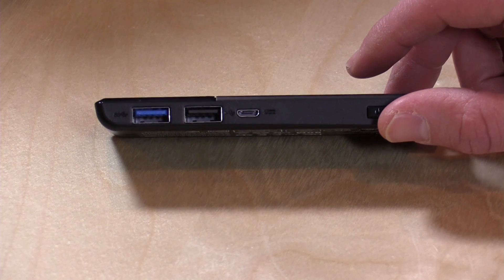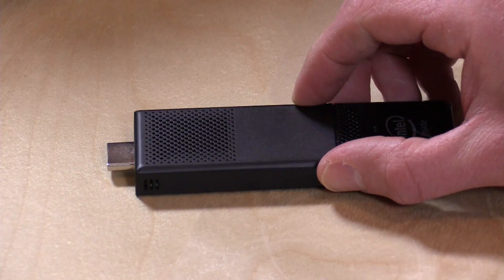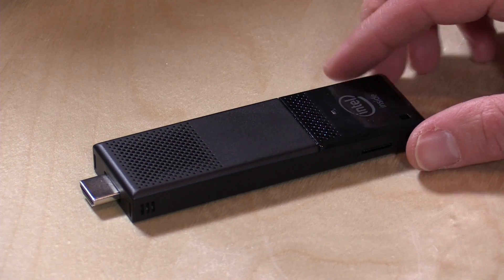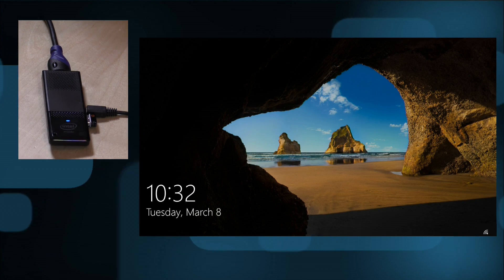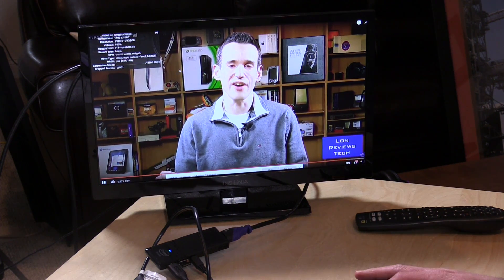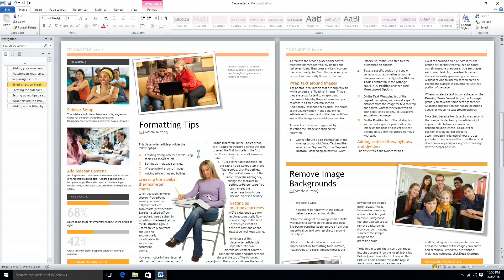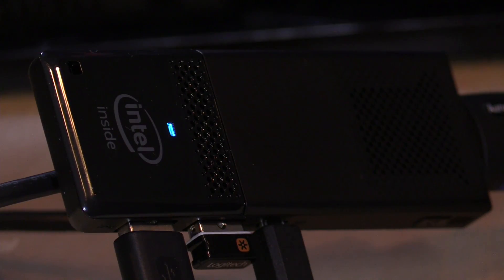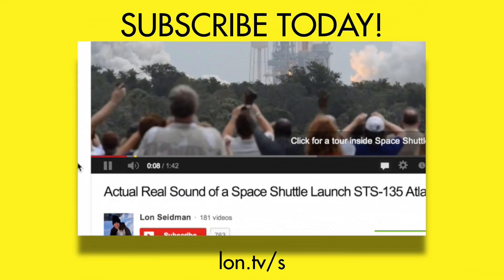Intel Compute Stick Review - New 2016 Version ! Atom Cherry Trail Chip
VIDEO INDEX:
01:19 - Hardware overview
04:02 - Boot up time
04:59 - Web browsing and online streaming video performance
06:13 - Octane benchmark
06:49 - Microsoft Word and Office applications
07:21 - Gaming and Minecraft
08:57 - Kodi and Blu Ray MKVs
10:14 - HDHomerun and live TV playback
10:39 - Conclusion and final thoughts

While it's a decent upgrade over last year's compute stick I do think the $99 Kangaroo Mini PC is a better value in that it performs better for less money. You can see videos about that PC

But if a small form factor is desired you can't beat buying Intel's version of this over a generic Chinese brand. The support will be there and the build quality will be too.